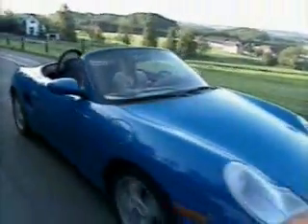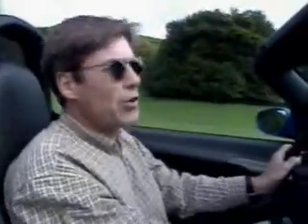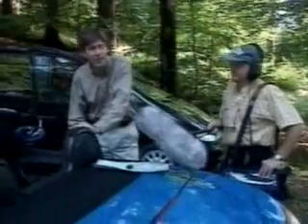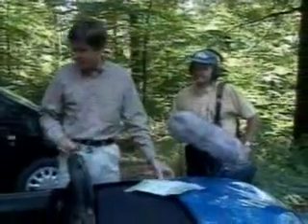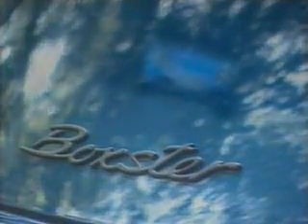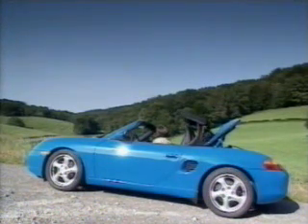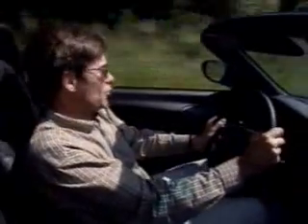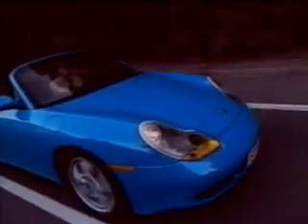Tiff Reviews the Porsche Boxster 2.5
Top Gear, Tiff Reviews the Porsche Boxster 2.5